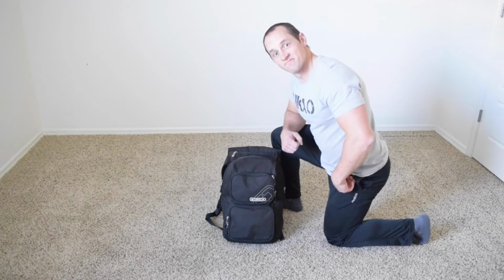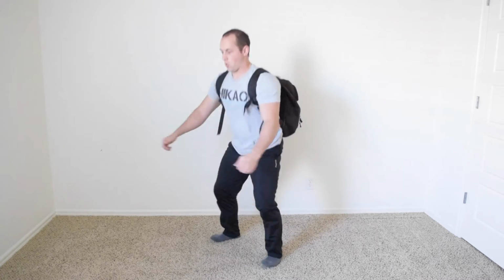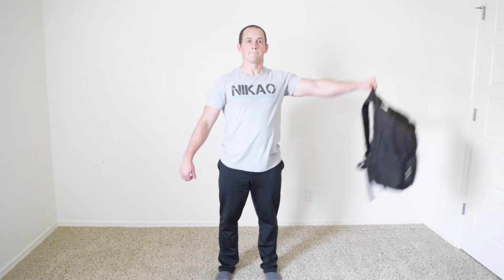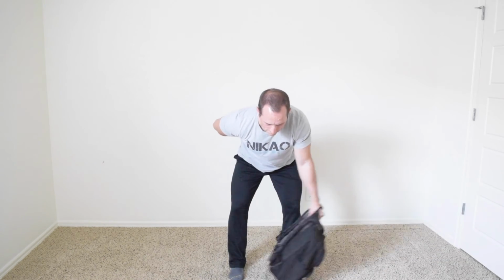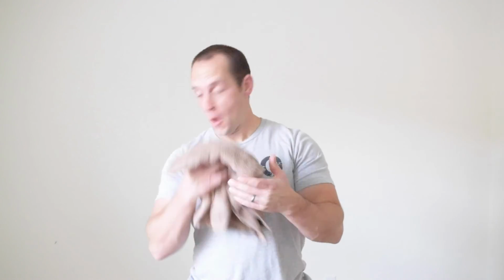Backpack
Tired of doing the same ol' bodyweight exercises? Want more of a challenge, but you're not ready to hit the gym? Well, the easy solution is to purchase some dumbbells or weights online. What are you supposed to do when there isn't anything in stock?

Friends, do we have an offer for you. From the people who brought you fanny pack and satchel comes the latest and greatest in mobile storage. Back Pack!